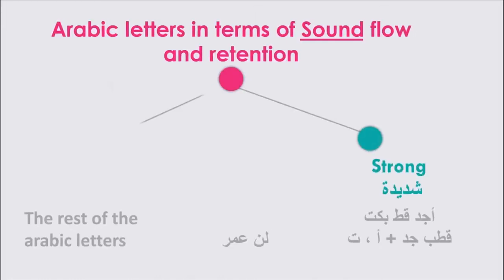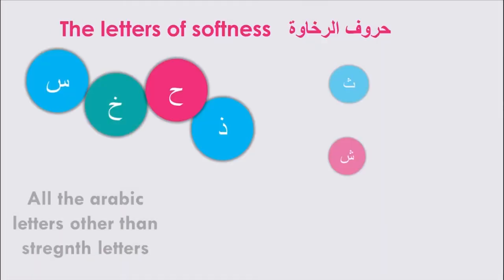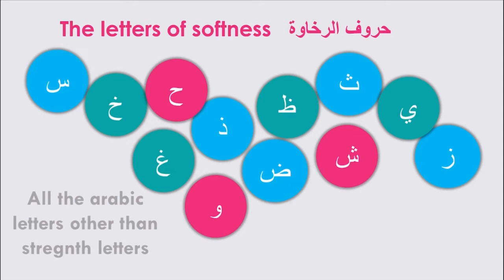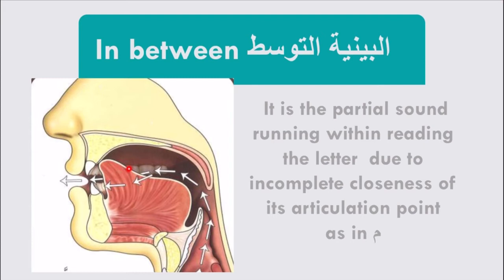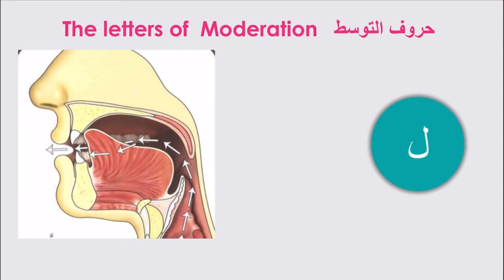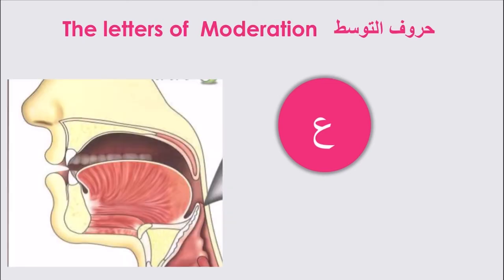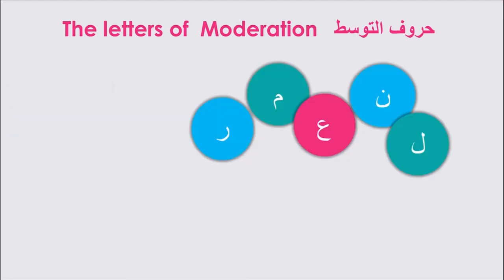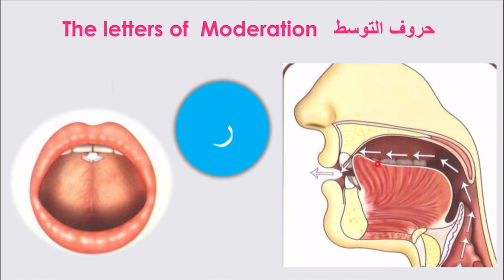الرخاوة والبينية the softness and moderation characteristics of the arabic letters (lesson 57)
In this lesson we are continuing the characteristics of the arabic letters, and in this lesson we are going to explain the softness and the moderation of sound of the arabic letters
Leave you with the lesson